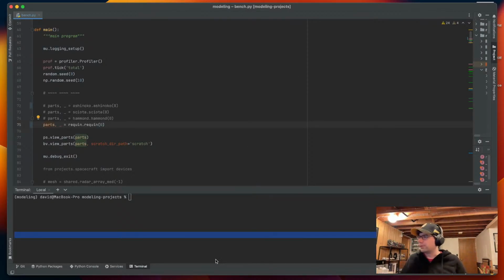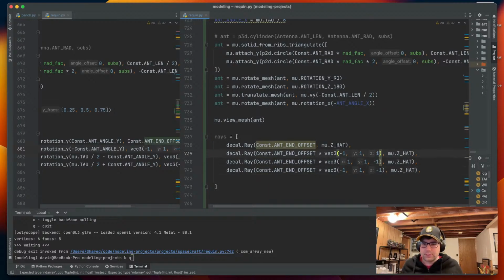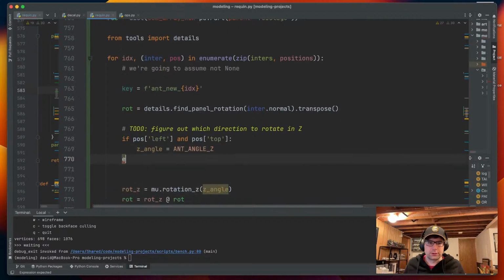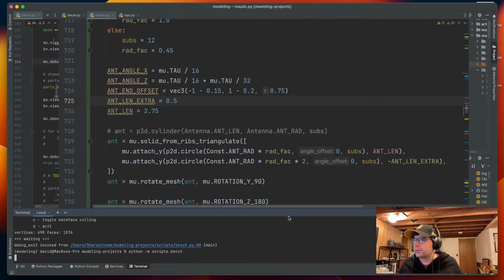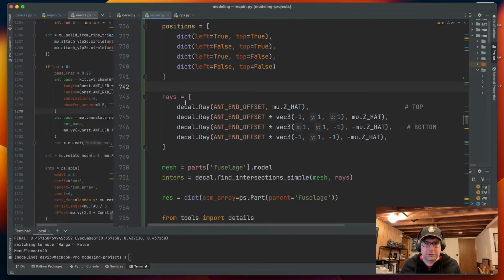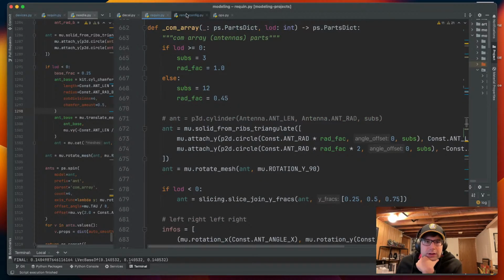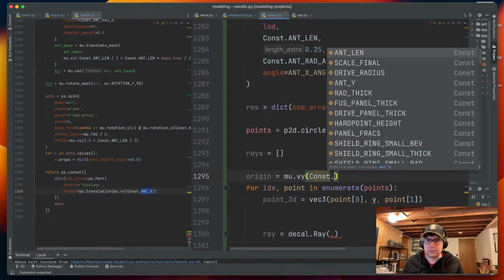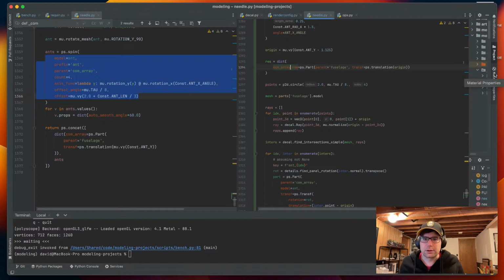Live Python coding! 3D mesh processing. Low poly spacecraft antennas!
The current way I'm creating and positioning antennas has been a bit of a sore point. We need a more principled method as we take some of these low poly models into high detail or 3D printed versions. So let's build it tonight!